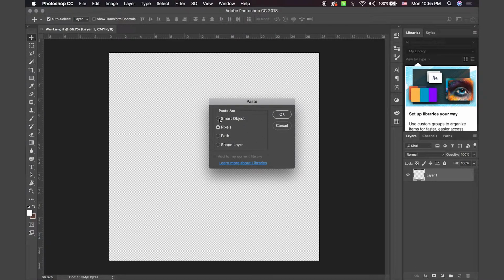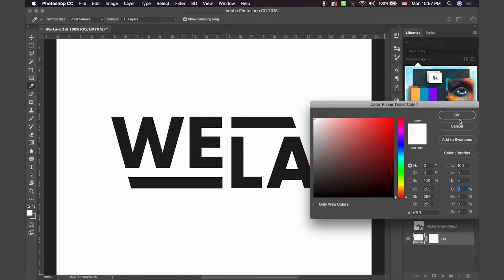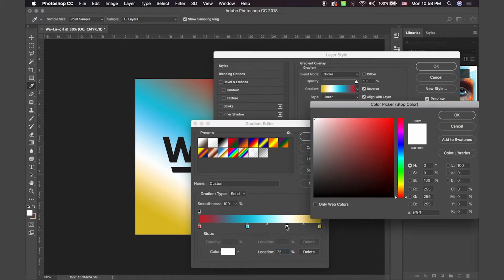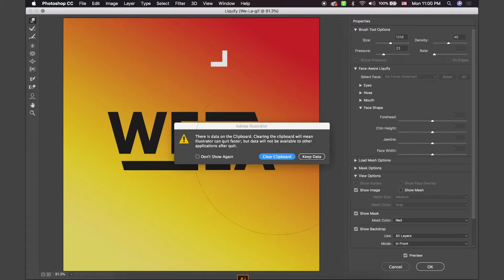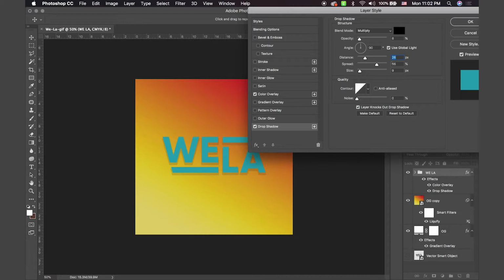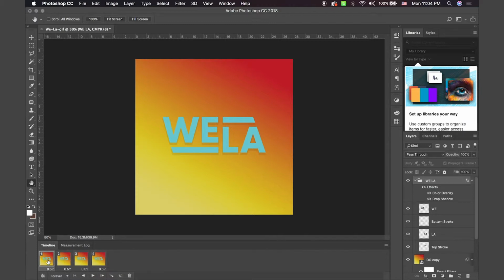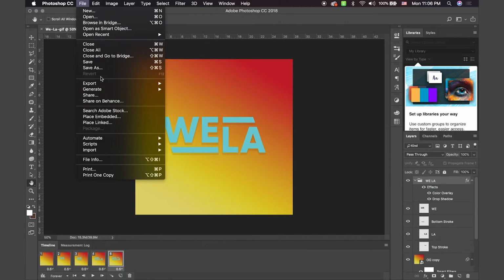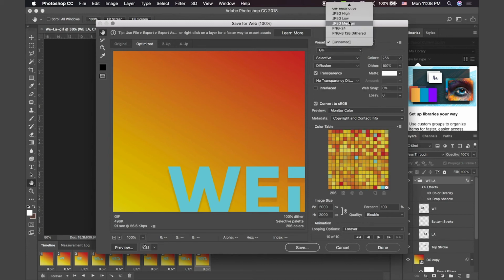Intro to Photoshop: How to make a GIF | Quickcolor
New to photoshop!? Let's dive in and learn the basics of this software. This video will show you how to make a gif in photoshop. We will cover how to time the frames and export for video or gif.

Quick color is a series of videos documenting my creative process. Quick color represents the ability to conceptualize an idea, document it, and quickly create a finalized design that inspires other curators to try something new.

Video Editing Process:
1. All work was created in Adobe Illustrator, AfterEffects and Premiere.
2. Create intro video animation in Adobe AfterEffects.
3. Create Dynamic Link Files between Adobe AfterEffects and Premiere Pro.
4. Export Video and Upload.